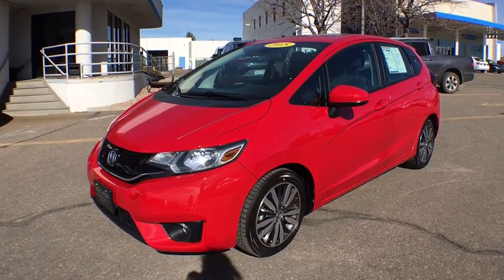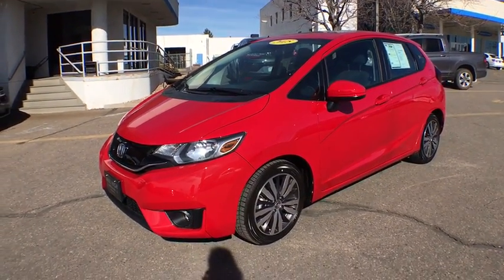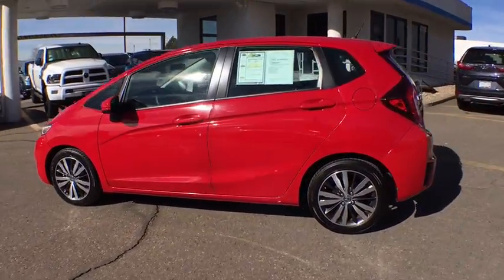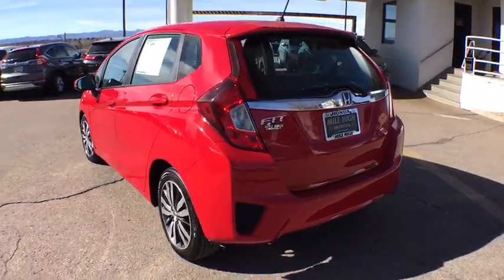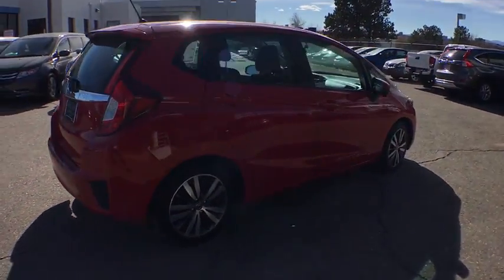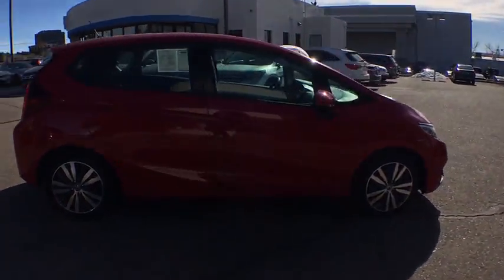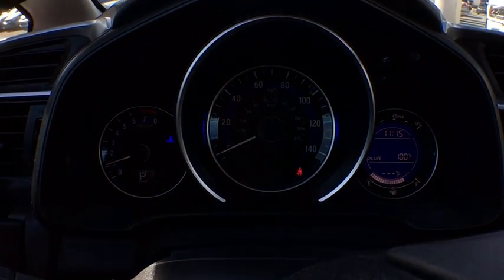2015 Honda Fit Aurora, Denver, Highland Ranch, Parker, Centennial, CO 35837A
2015 Honda Fit
Mile High Honda: Servicing Aurora Colorado near Denver, Highland Ranch, Parker, and Centennial, CO.

16 Alloy Wheels, ABS brakes, Electronic Stability Control, Illuminated entry, Low tire pressure warning, Power moonroof, Remote keyless entry, and Traction control. How much gas are you going to start saving once you are cruising home in this good-looking 2015 Honda Fit? Great condition is the one of the most desirable traits in an used vehicle, and this Fit is the definition of it.